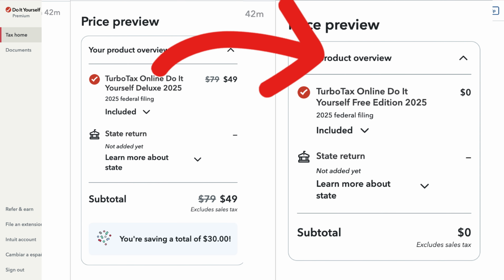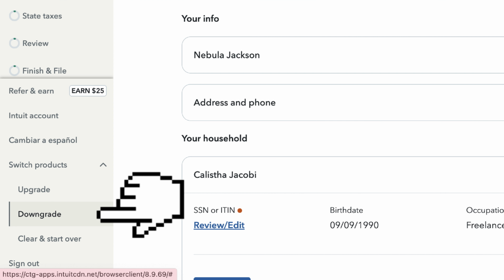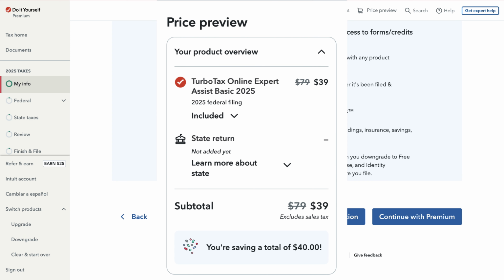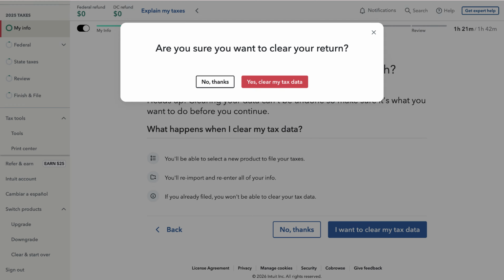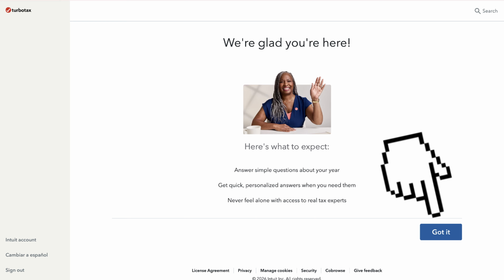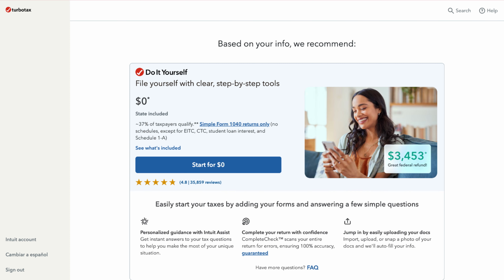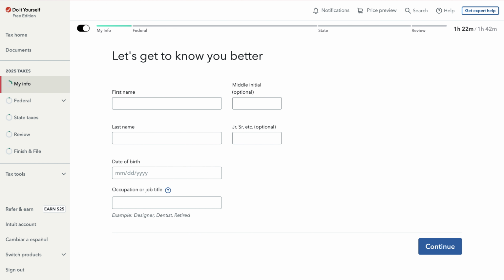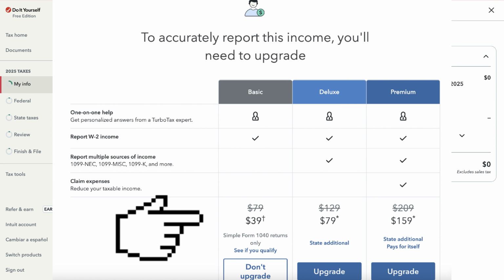How to Switch/Change from Deluxe to Free Edition on Intuit TurboTax - 2026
Accidentally picked Deluxe but only need the Free Edition? In this quick tutorial, I'll show you exactly how to switch from Deluxe to Free Edition on Intuit TurboTax without losing your data.

I walk you through the "Switch Products" option in your settings and tell when you might need to use "Clear & Start Over" instead.